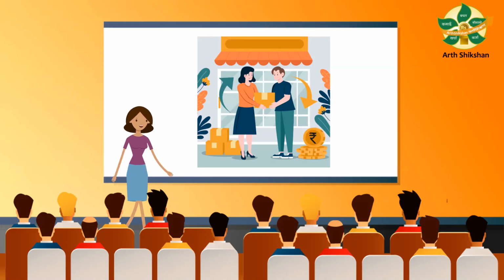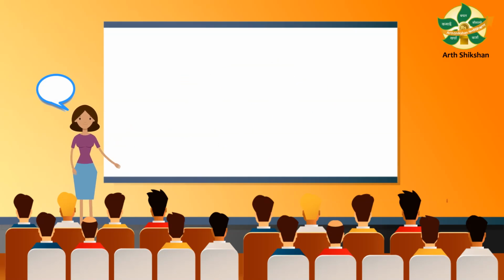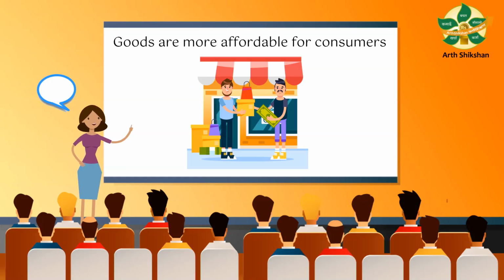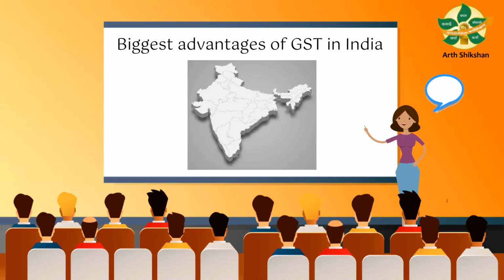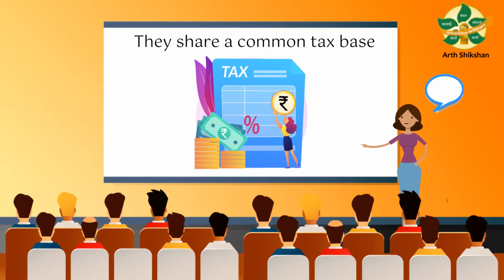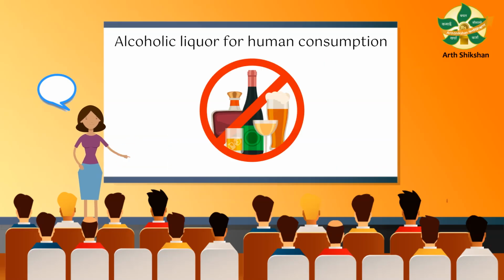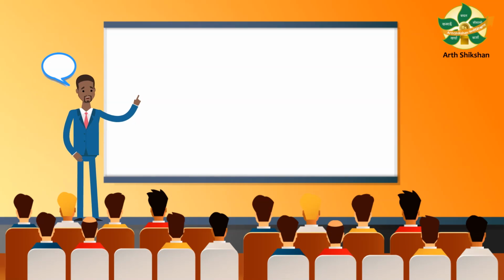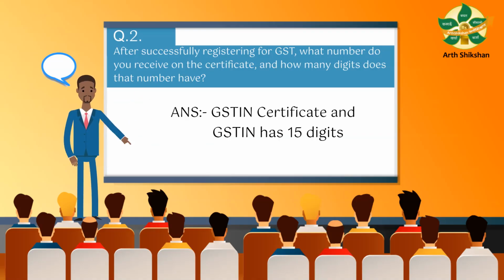Gst Goods And Service Tax Introduction Overview EN1104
This video gives a beginner-friendly introduction to GST (Goods and Services Tax) in India. Understand what GST is, why it was introduced, and how it replaced multiple indirect taxes. We explain CGST, SGST, IGST, GST slabs (0%, 5%, 12%, 18%, 28%), eligibility for GST registration, and the benefits like input tax credit. Ideal for students, entrepreneurs, and small business owners who want to learn GST basics. This video explains GST Overview, in simple way using English language.

This is ArthShikshan project aiming to educate the general public regarding the day-to-day financial transactions, in simple, easy-to-understand, regional locale.